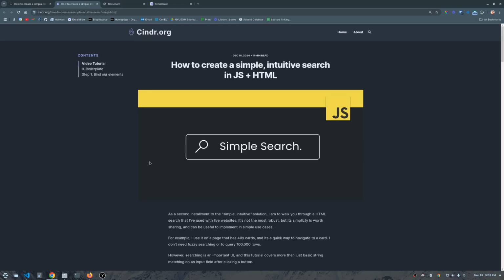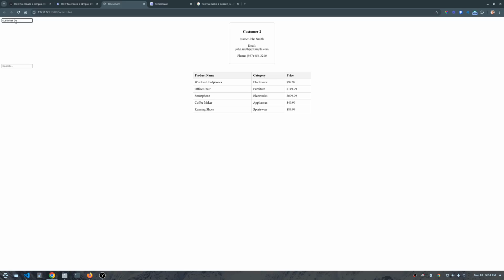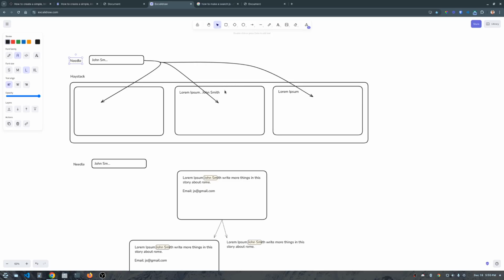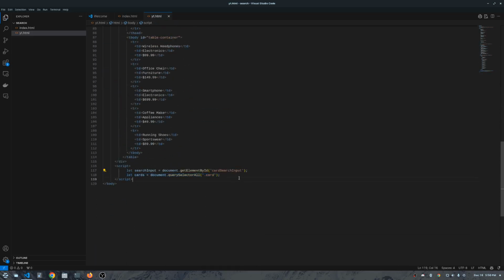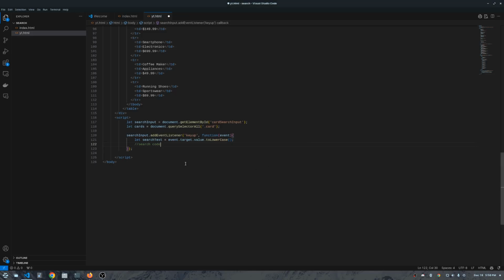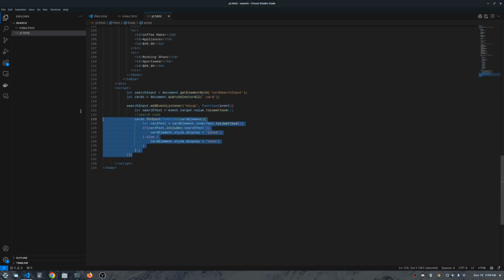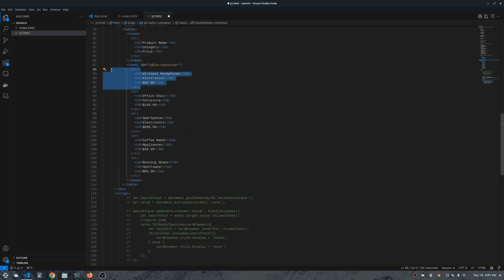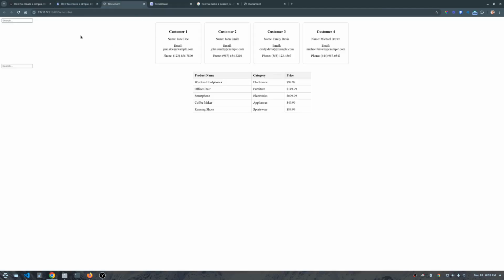How to create a simple, intuitive search feature in JS + HTML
This video should help you better understand the underlying parts required to make a basic search. With this, you will be able to identify areas to expand on!